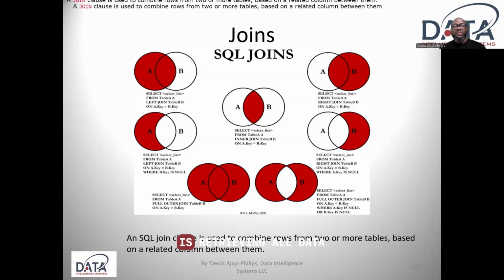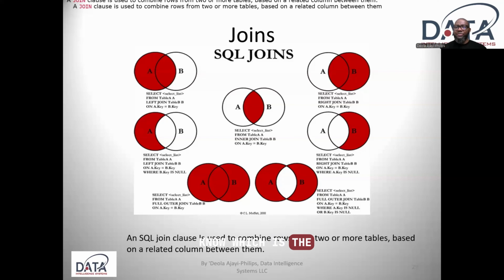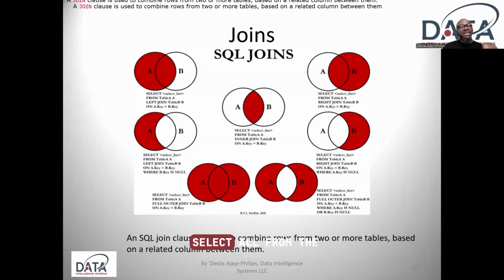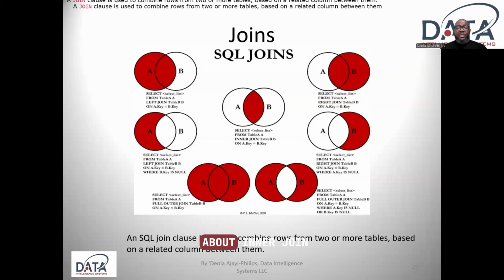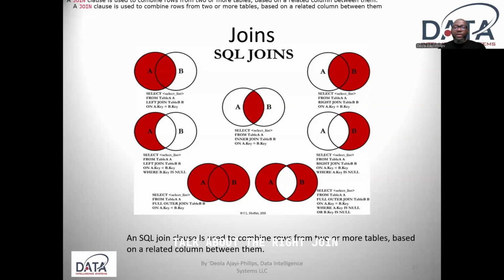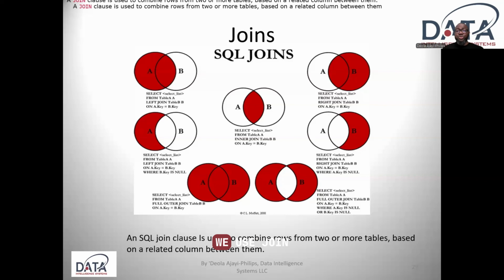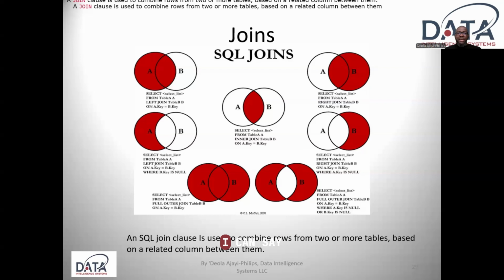SQL Joins Explained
Need to combine data from multiple tables? SQL joins are your best friend!
In this video, you’ll learn:
✅ The difference between LEFT, RIGHT, INNER, and OUTER joins
✅ When to use each type of join
✅ Real-world examples of how joins work

Intro: (00:00)
What is SQL joins: (0:19)
Types of joins: (0:33)
Left joins: (0:42)
Right joins: (0:50)
Inner Joins: (0:56)
Outer joins: (1:12)
Why we use Joins: (1:25)
Uses of joins (3:36)
Other type of joins: (4:02)
Self joins: (4:14)